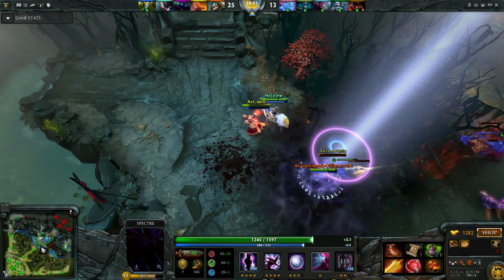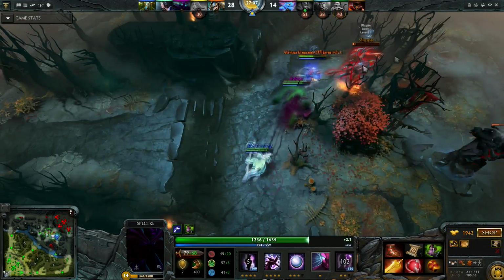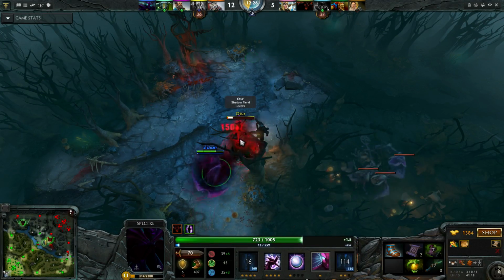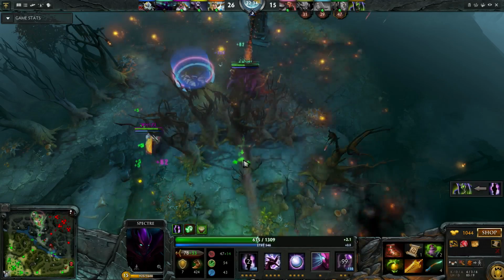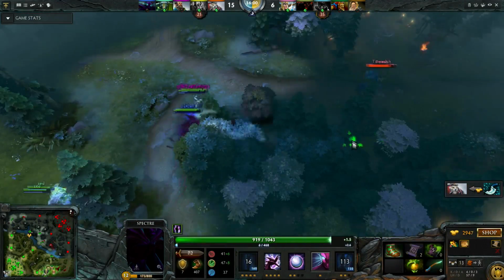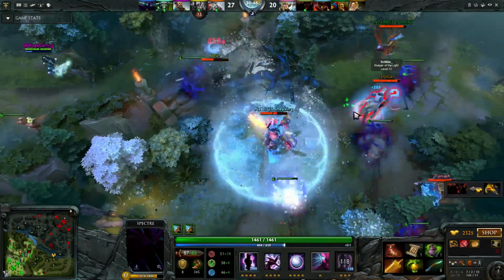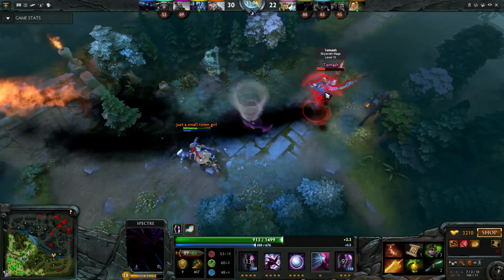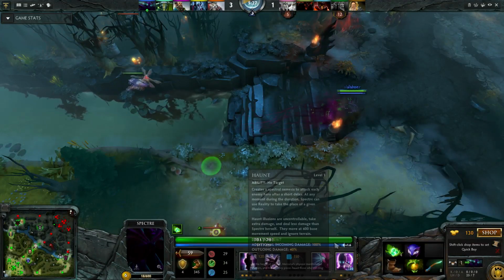slahser's way: Spectre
UPDATE 6.84: Radiance got buffed with evasion, and urn and Spectre still viable. Still recommend this build.
This is my way of playing Spectre, using urn as a core item that benefits her a lot. Note that sometimes I skill desolate over spectral dagger, but that is footage from older games, and I would recommend almost always maxing spectral dagger first.